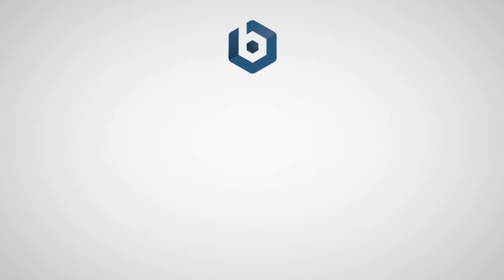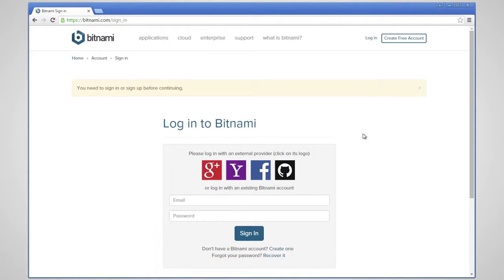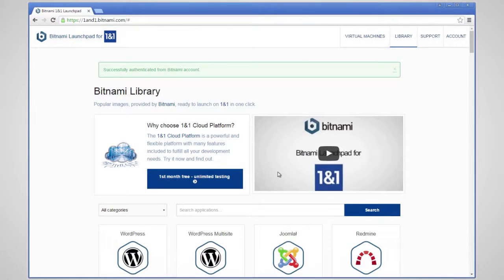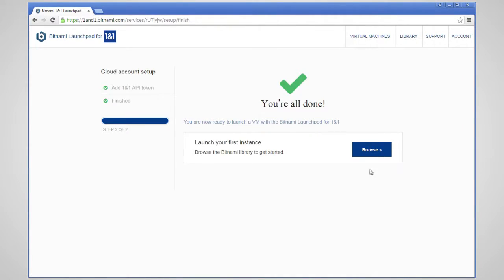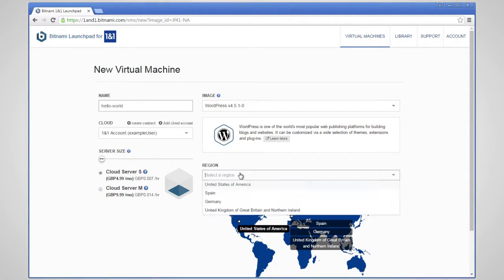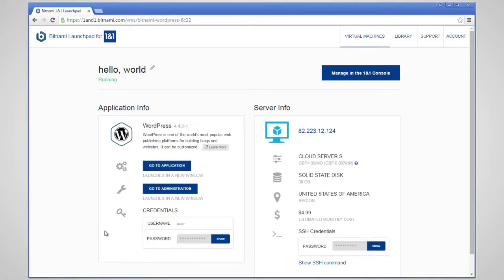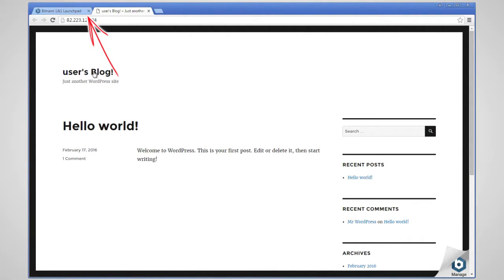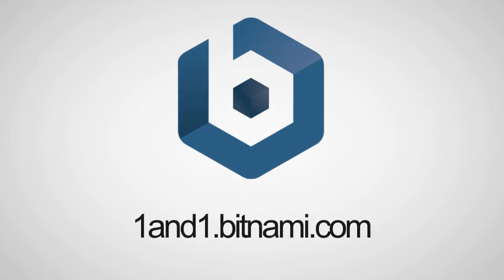Bitnami Launchpad for 1and1 Cloud Platform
How to launch open source applications using the Bitnami Launchpad for 1&1 Cloud Platform.